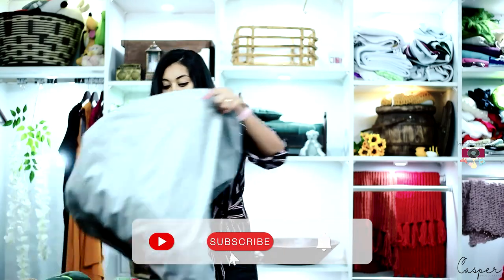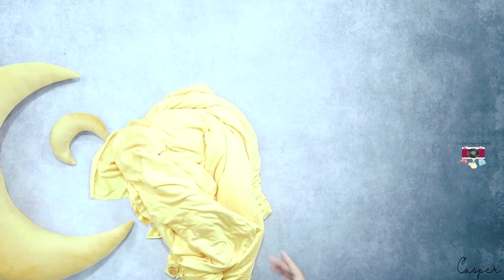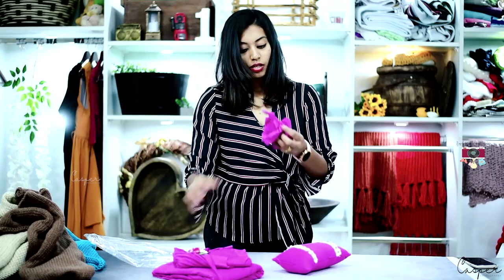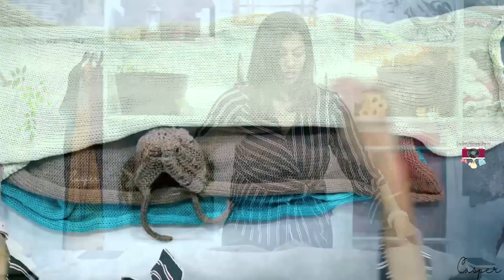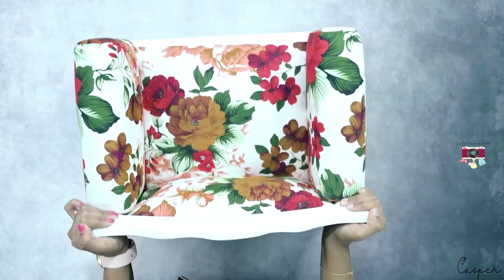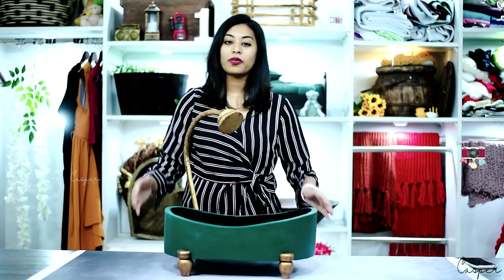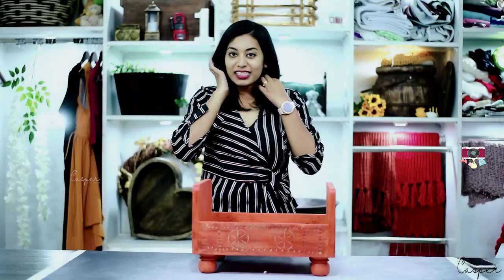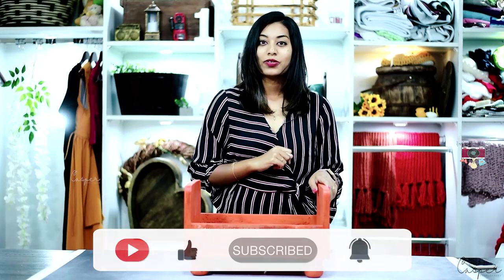Where to Buy Newborn Photography Props in Bangalore | Casper Photography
DOP : Xavier George & Benedicta Sonia Xavier

My Gears

Nikon D810
Nikon Z6
Nikon 50MM
Nikon 24-70s
Atomos Shogun 7
Hollyland Mars 400s